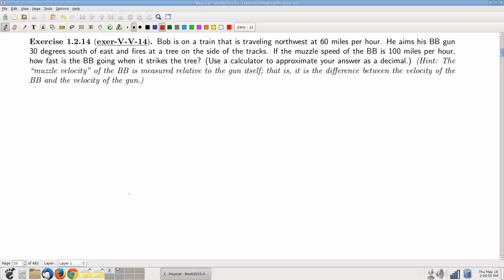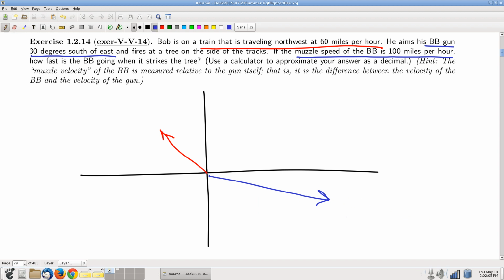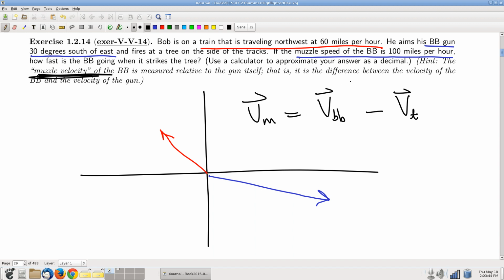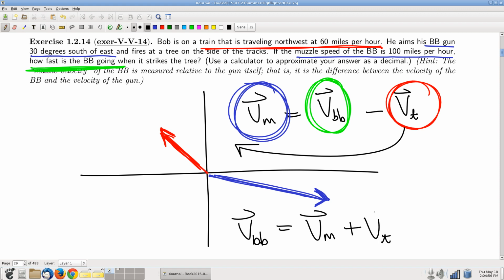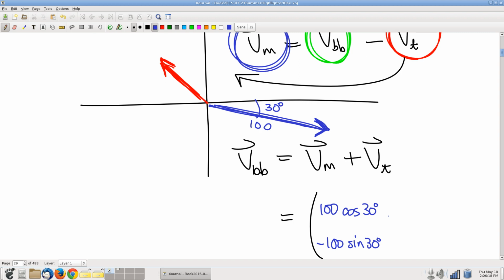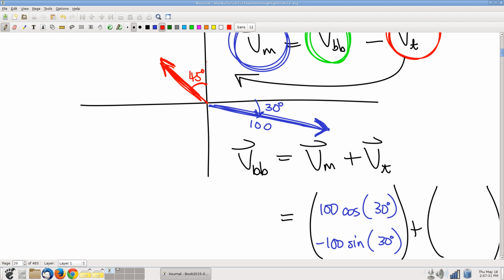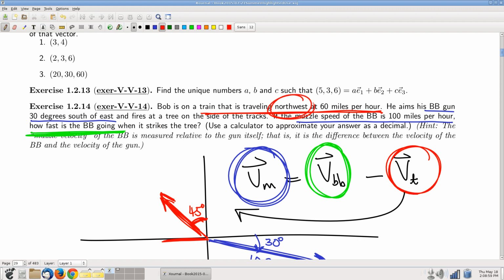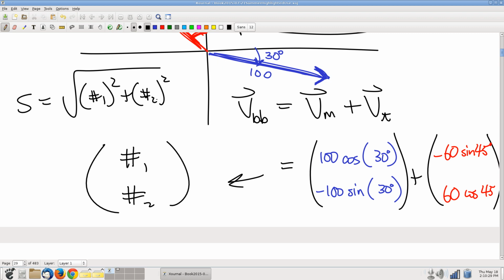Solution to Exercise V V 14